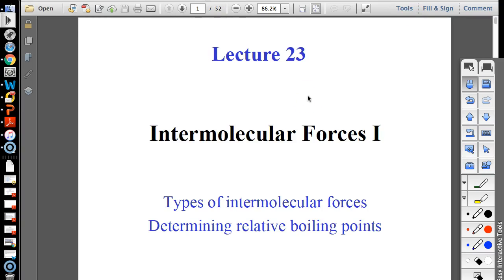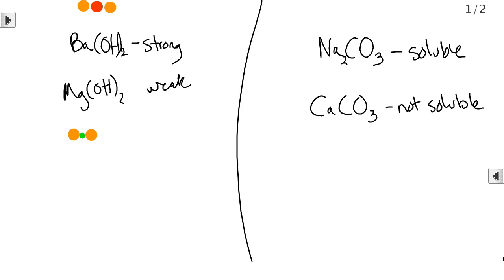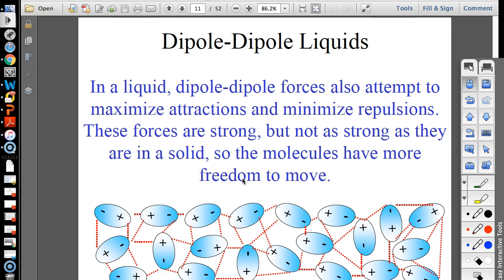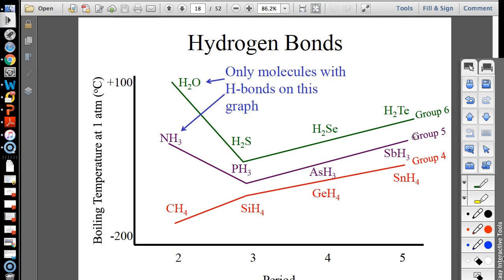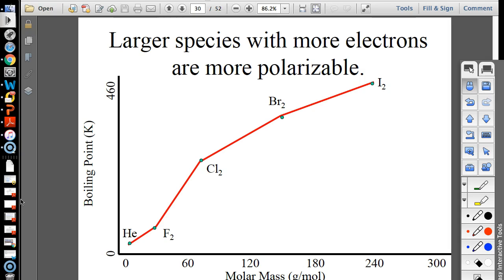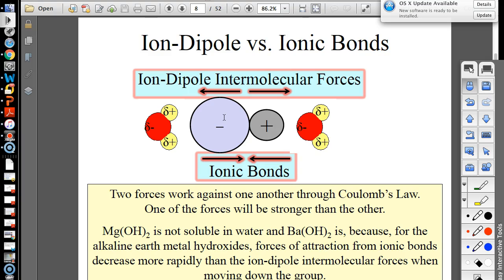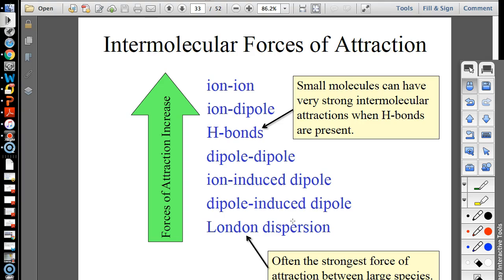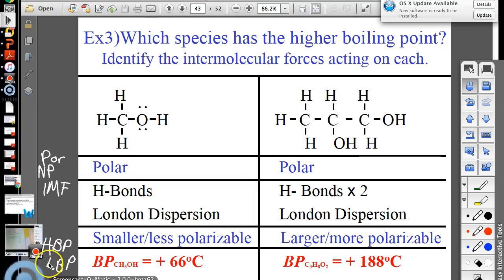Intermolecular Forces I